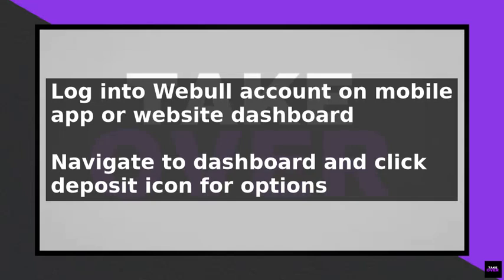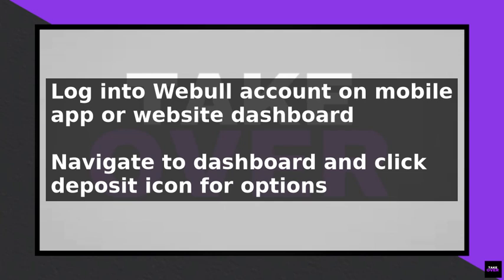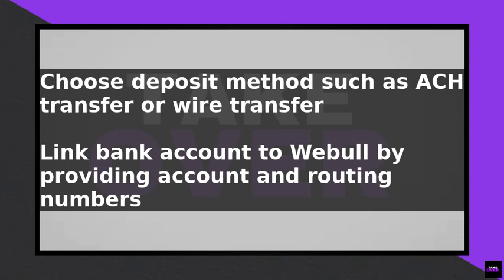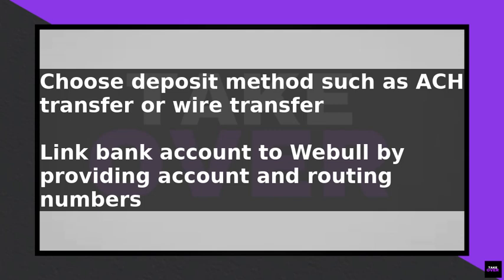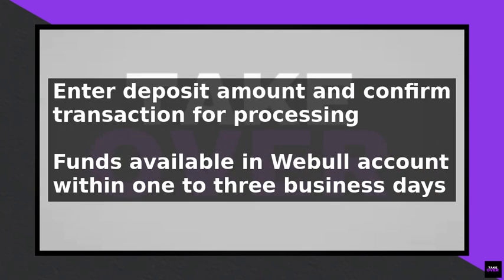How To Add Funds In Webull Tutorial (2025)